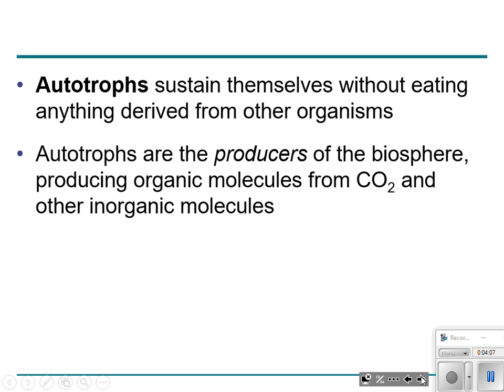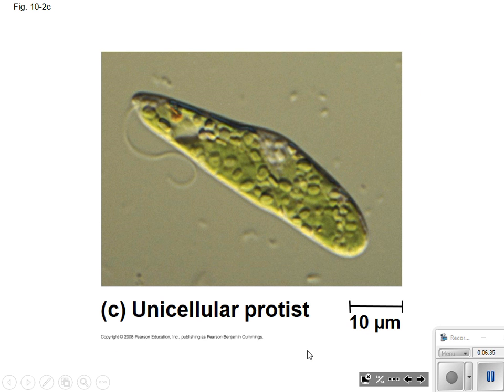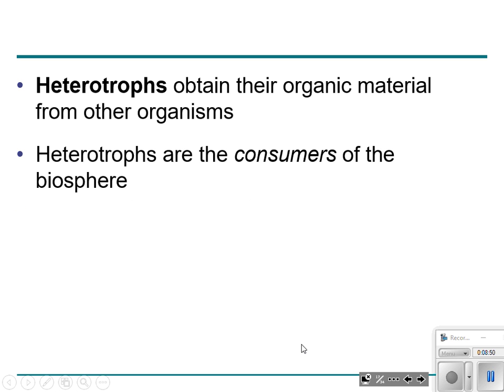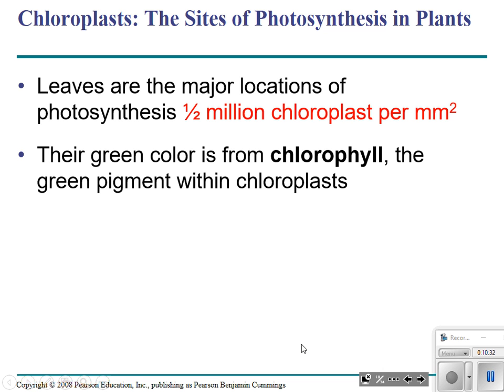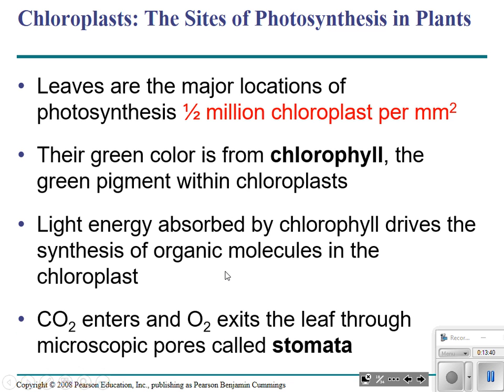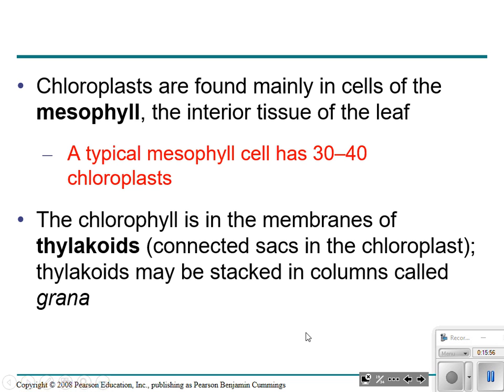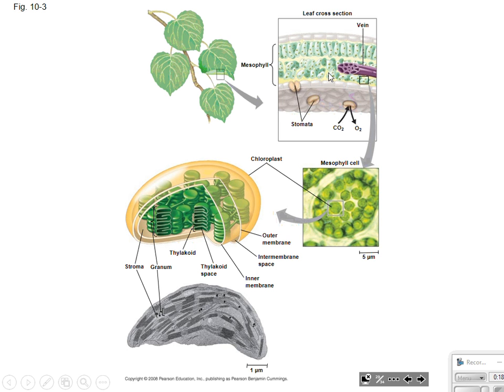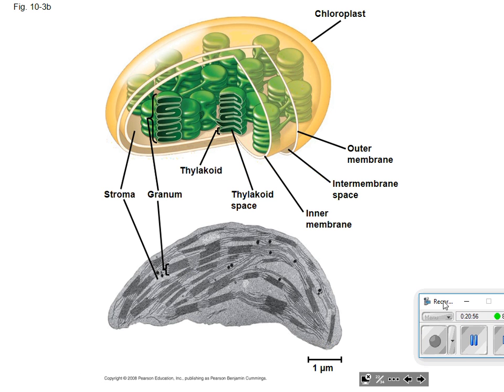Notes Photosynthesis Slides 6 21